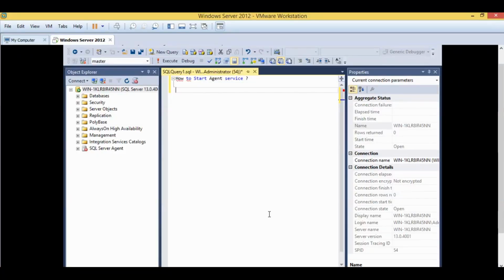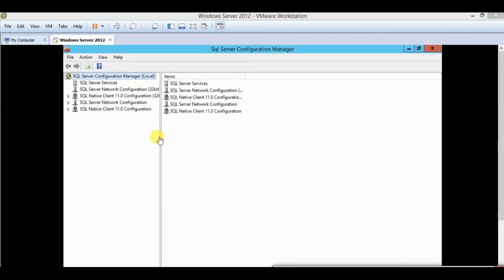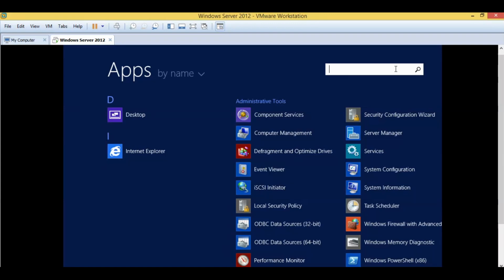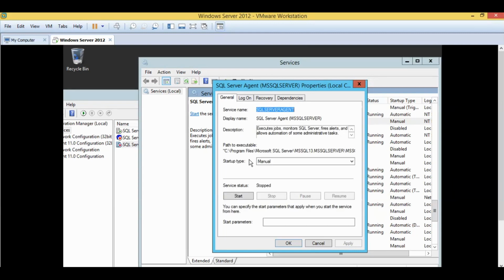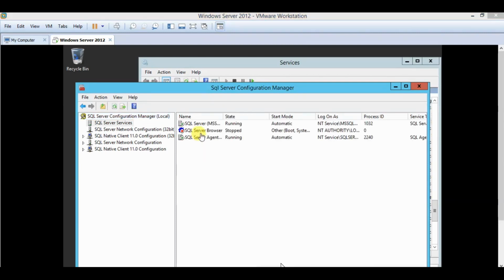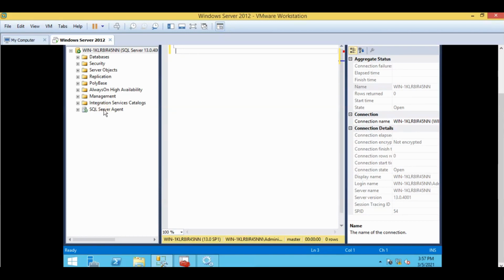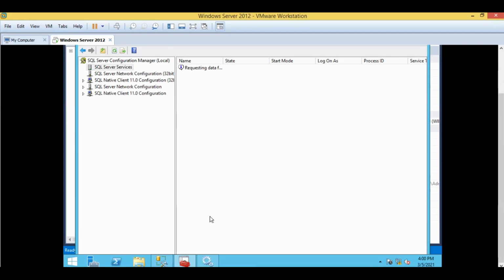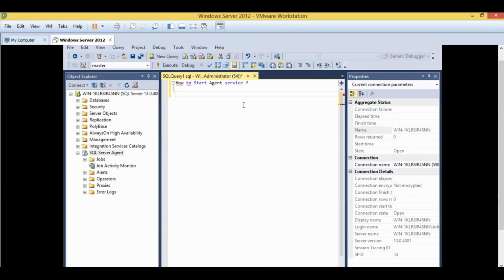HOW TO START SQL SERVER AGENT | 3 WAYS TO START SQL SERVER AGENT | SQL SERVER QUICK TIPS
Guys: We all need SQL Agent running on SQL Server
I will show you how to quickly start SQL Agent using 3 different ways